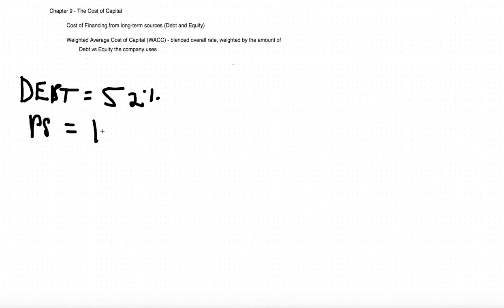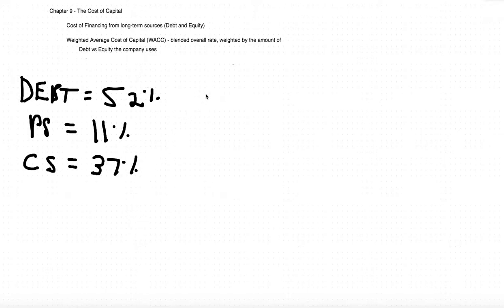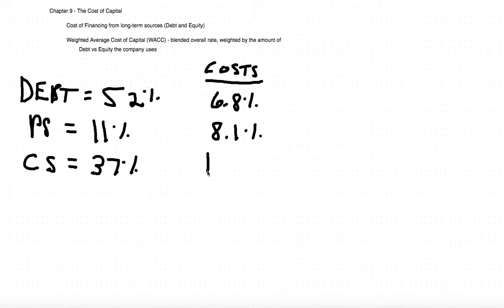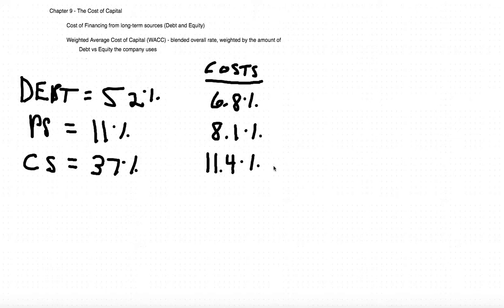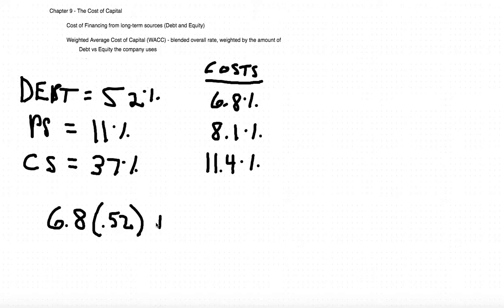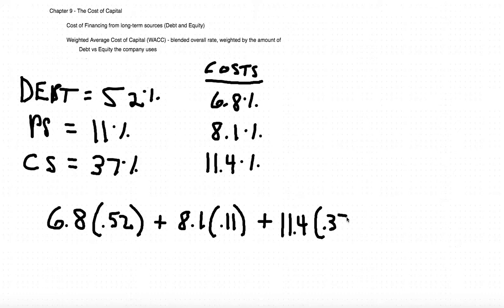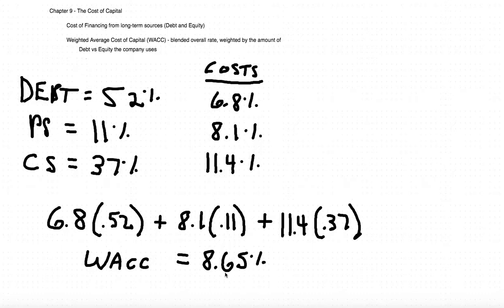FIN3403 Cost of Capital Intro